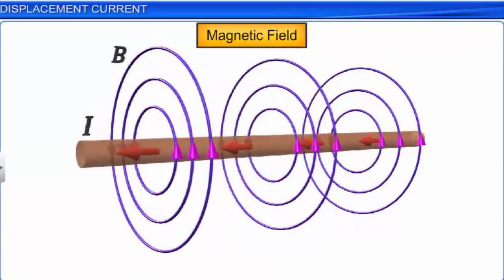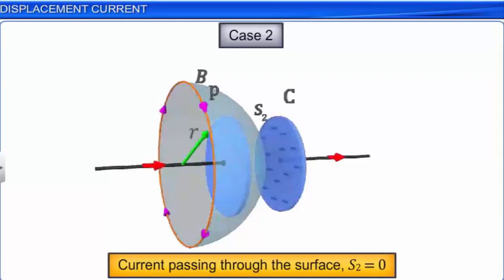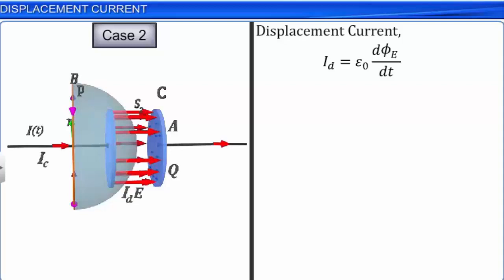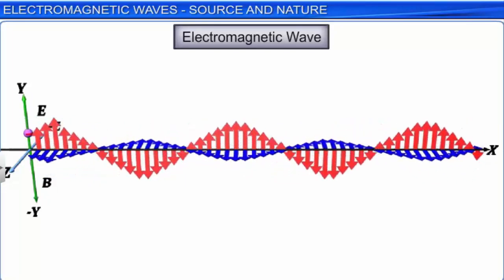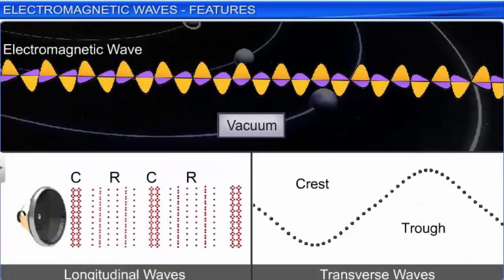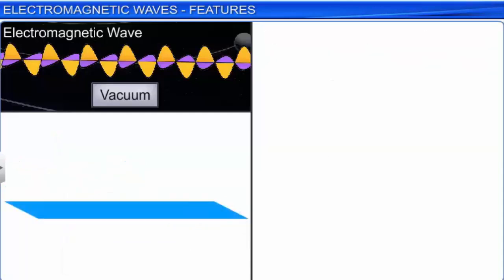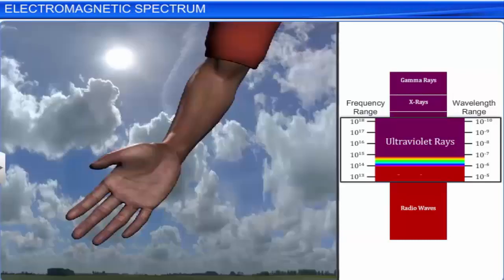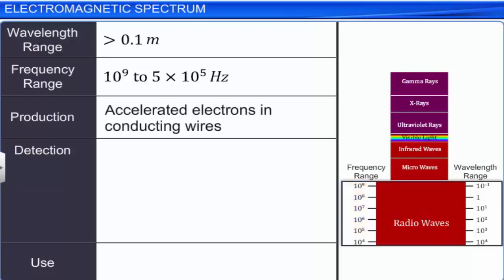CBSE Class 12 Physics || Electromagnetic Waves || Full Chapter || by Shiksha House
CBSE Class 12 Physics , Electromagnetic Waves, Full Chapter by Shiksha House with explanation which is very interesting and easy to understand way of learning by Shiksha House. Shiksha House is an Education related Channel to teach CBSE, ICSE, NCERT and state board lessons. Shiksha House uploads videos of all Subjects of Secondary, Higher secondary Education. Shiksha House teaches in very interesting way with easy to understandable 3d Animated Video Lessons. For Physics 12